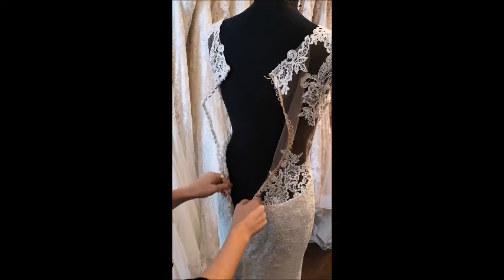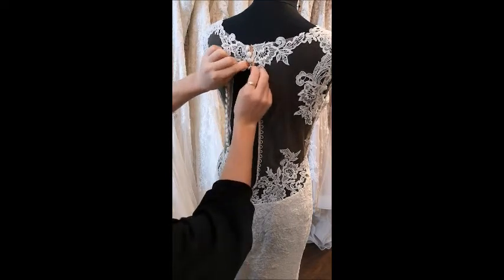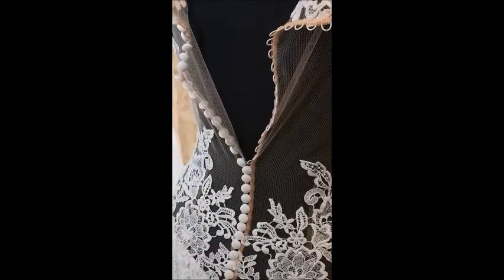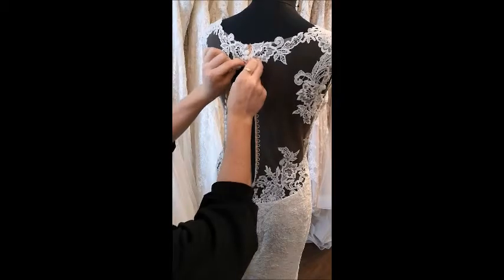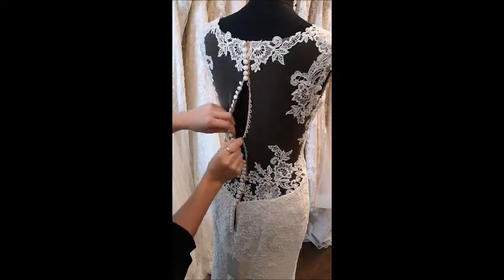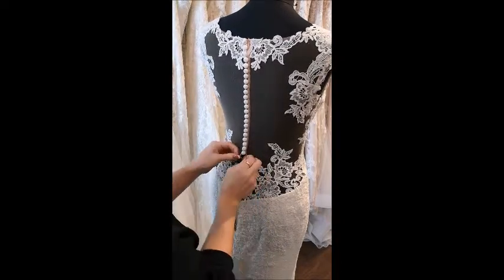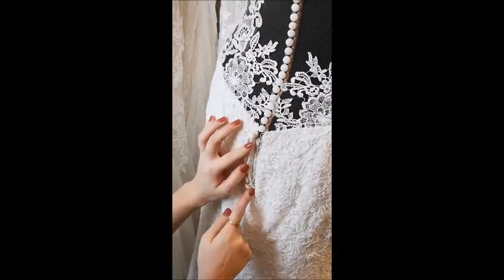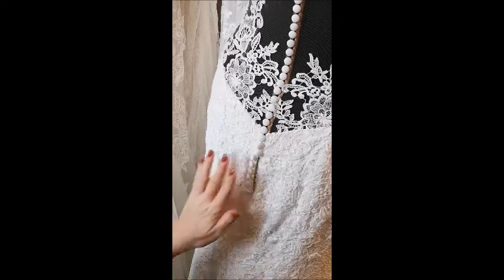How To : button back bridal gown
We have created a quick demonstration video for the best way to fasten a button back bridal gown. This applies to illusion back gowns as used in the video but the tips are also helpful for any bridal gown with zip concealed with buttons. Check out our blog post on our website for a full step by step of how to put a bride into a gown!